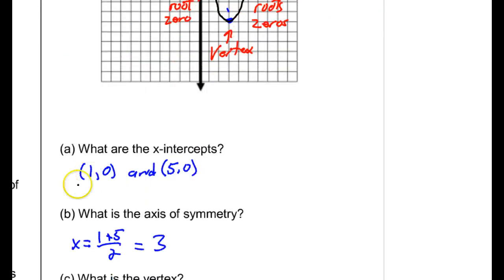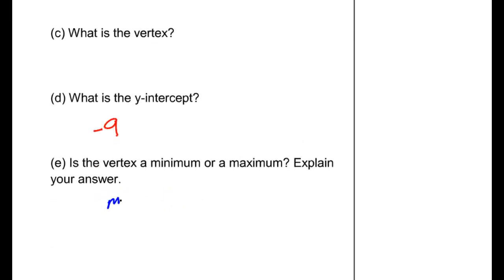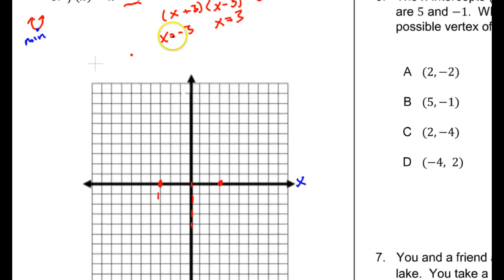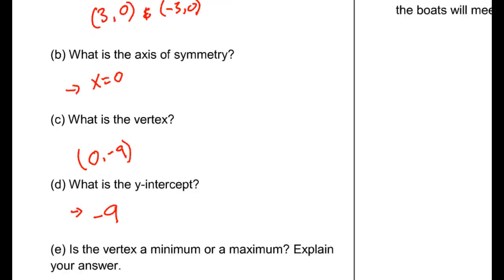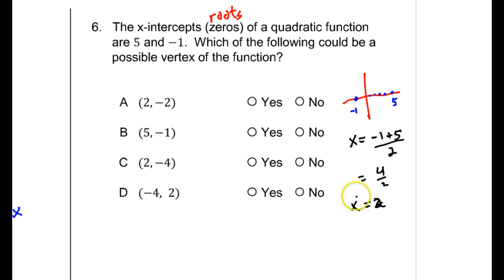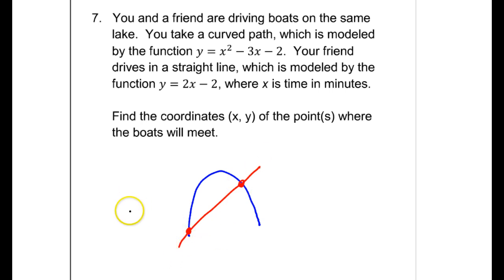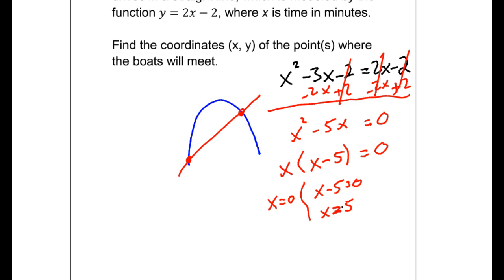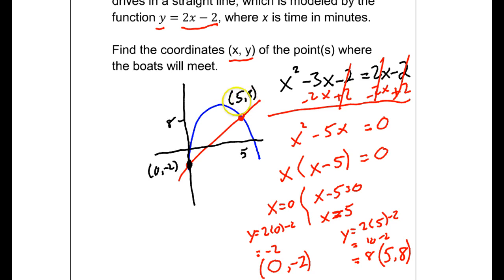#46 Review Part 2 - Graphing and Solving Quadratics